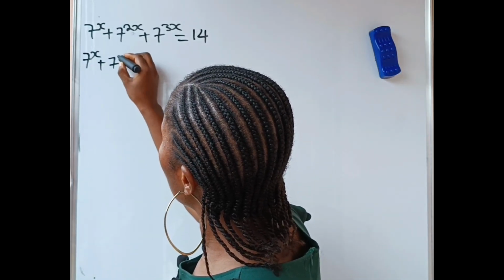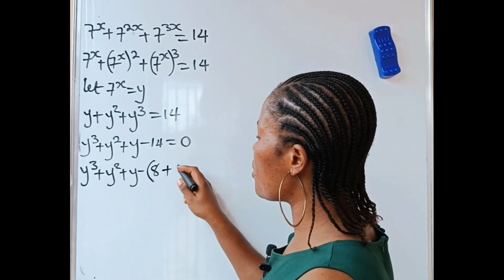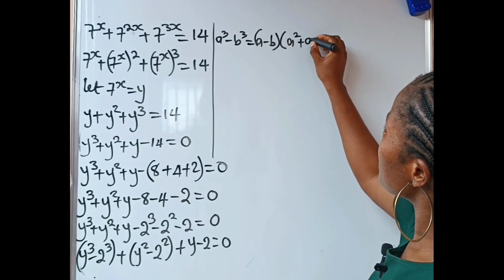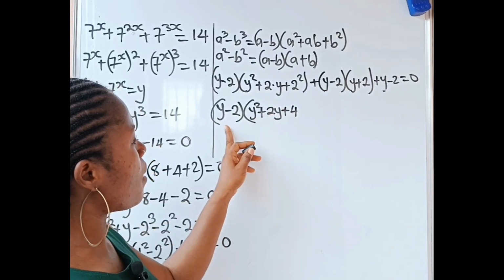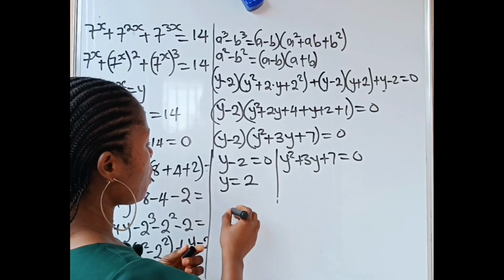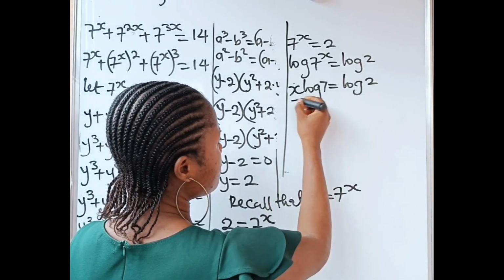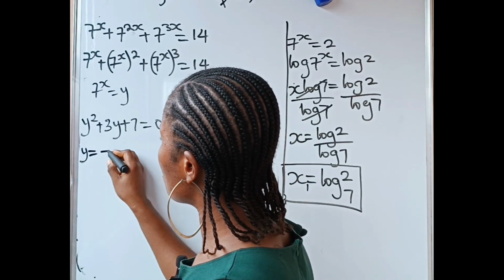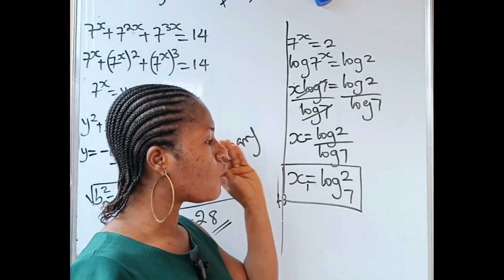United states|Algebra|solve for x|Math Olympiad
A math Olympiad algebra question that was solved using the knowledge of algebra.